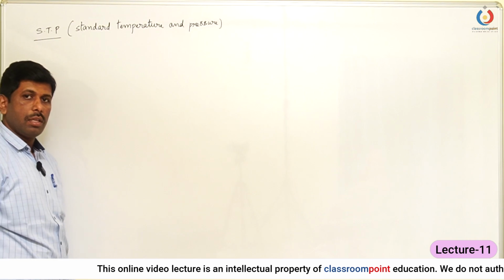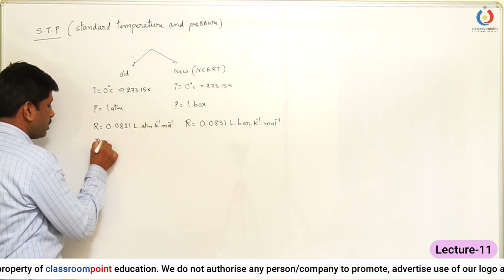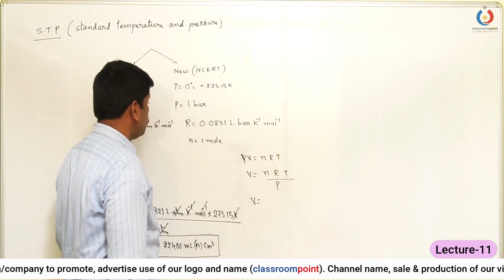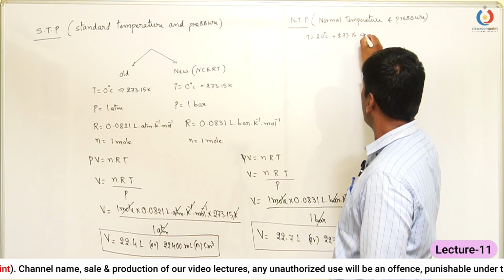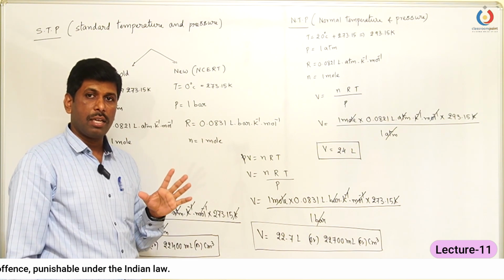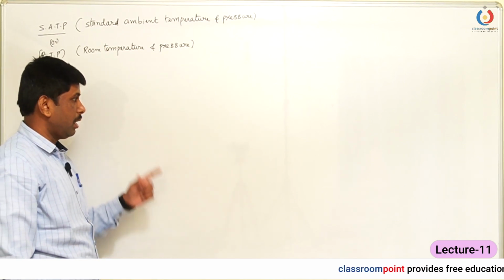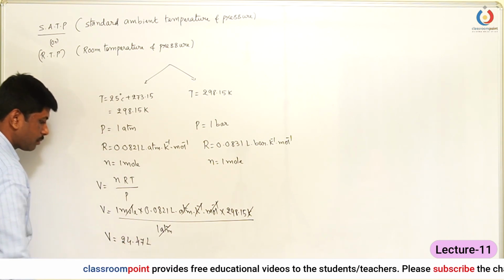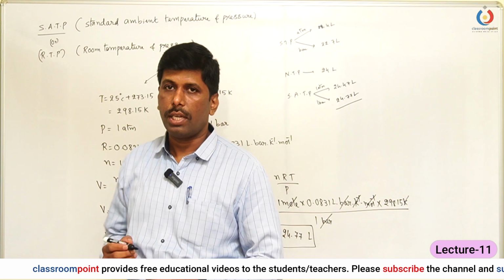STP, NTP and SATP|| Lecture-11|| class XI some basic concepts of chemistry explained by NK sir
Standard temperature and pressure (STP), Normal temperature and pressure (NTP), Standard ambient temperature and pressure (SATP) or Room temperature and pressure (RTP)